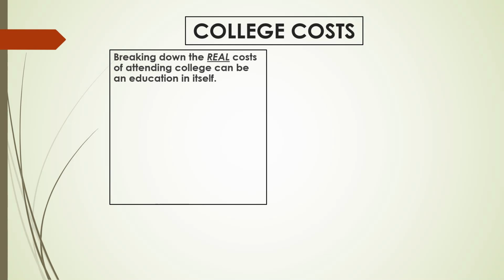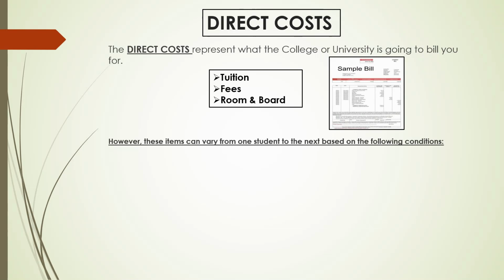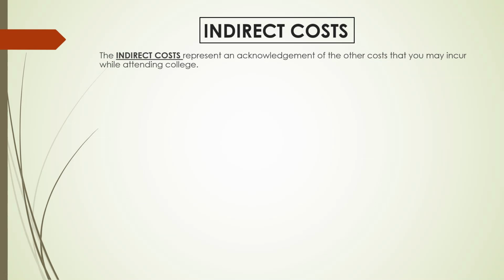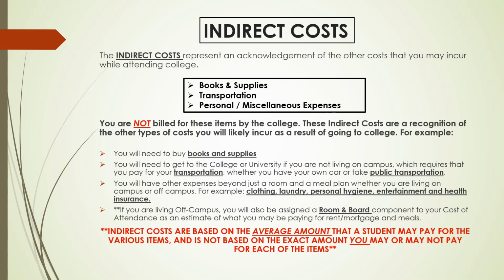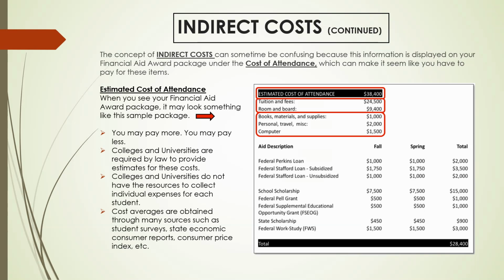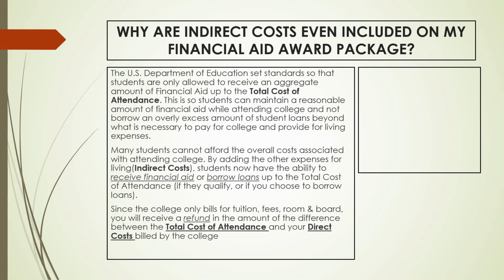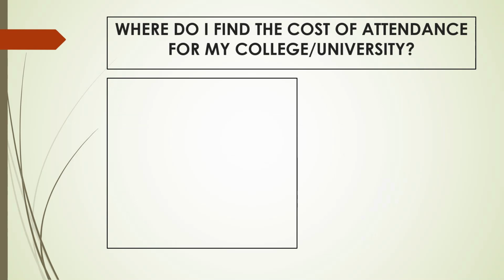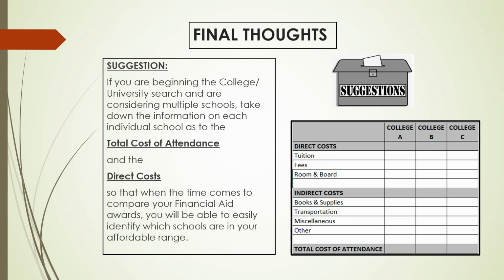Financial Aid: College Cost of Attendance